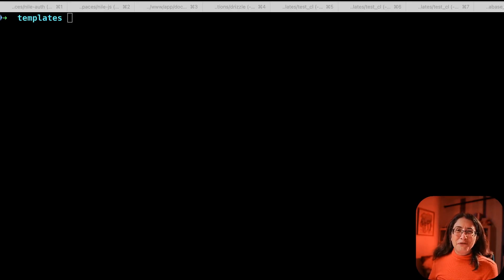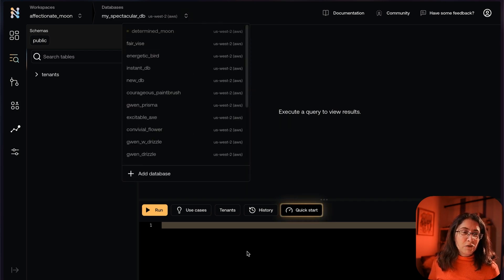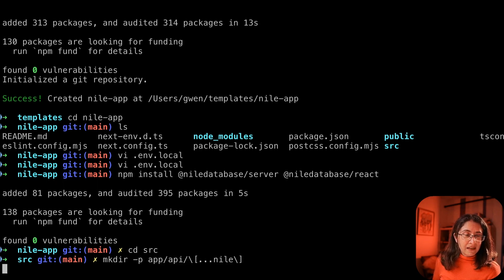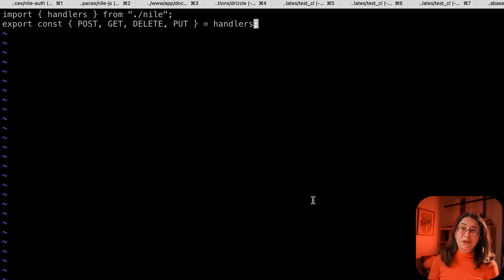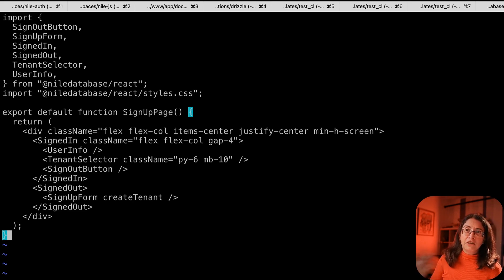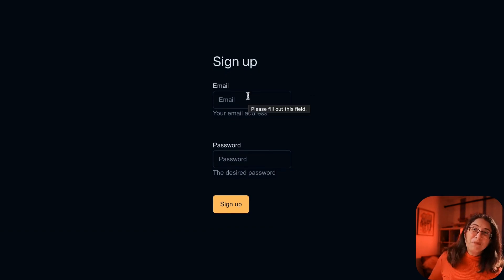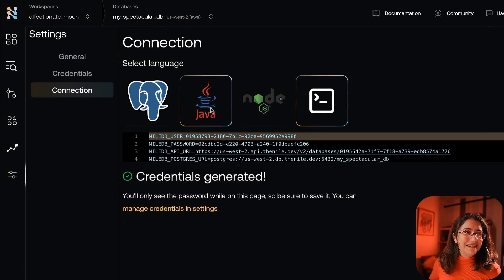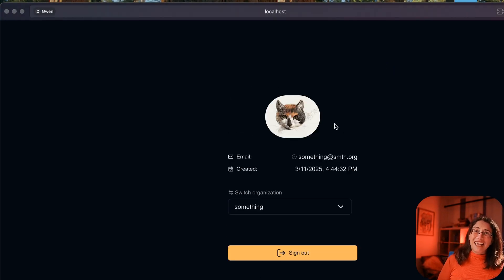Easiest Authentication for Multi-Tenant Apps with Next.js and Postgres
Learn Nile-Auth, the easiest way to integrate authentication into a multi-tenant application using Next.js and Postgres.

In this step-by-step guide, learn how to set up a Next.js app, configure Nile SDK, create authentication routes and a beautiful signup / user profile page with tenant switcher.  In just few lines of code.We’ll show how user data gets stored directly in your database and showcases the basic user interface for signing up, logging in, and managing tenants.

for more detailed documentation and join their Discord for community support .

00:00 Introduction to Multi-Tenant Authentication
00:35 Setting Up Your Next.js App
01:14 Configuring Database Credentials
02:13 Installing Dependencies
02:29 Building API Routes
03:52 Creating the Login Page
05:34 Running the Application
06:38 User Information Management
07:53 Conclusion and Additional Features